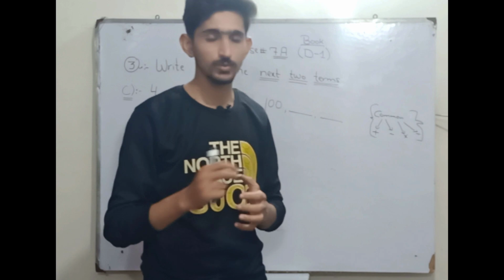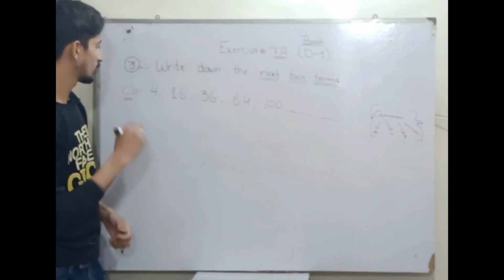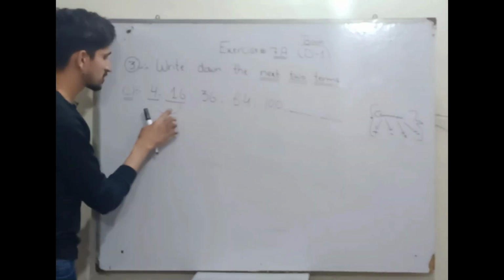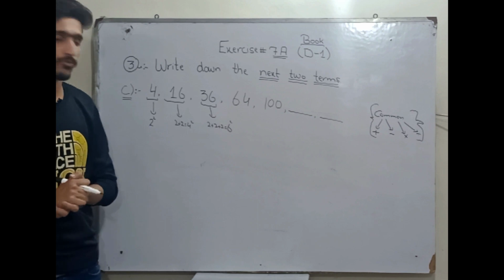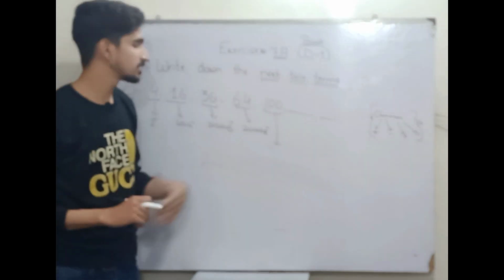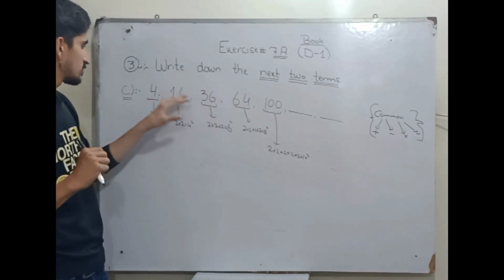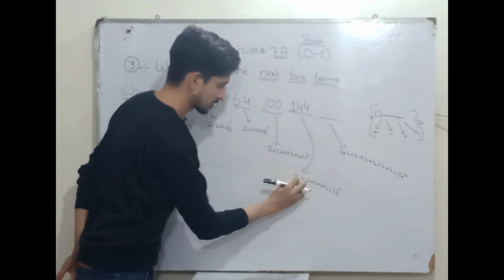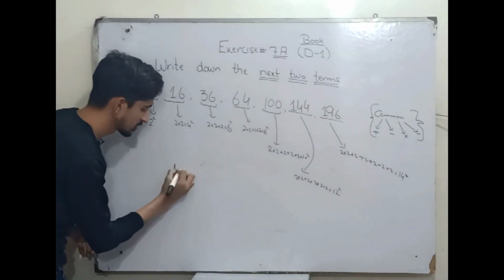Ex#7A Q#3c Math Book D-1 Oxford | Number Patterns| Number Series|Number Sequence| solution O'Level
In this video, we'll be tackling a challenging question from D1 Book on number patterns. Join us as we break down the pattern, decipher the rule, and find the missing number in Question 3(c). With step-by-step explanations and practice exercises, you'll master this concept in no time! Enhance your math skills and boost your problem-solving abilities with us. Let's crack the code together!

Step-by-StepExplanationofnumbersequenc
Problem-SolvingStrategiesofNumbersequenceoxfordsyllabus
solveExercise7AQ3(c)bookD1newsyllabusmathematics7theditionforgrade6
solveExercise7AQ3(c)bookD1newsyllabusmathematics7theditionforgrade7
Join us on this exciting math journey and unlock the secrets of number patterns in D1 Book Question 1.